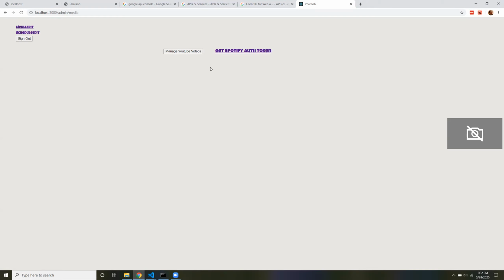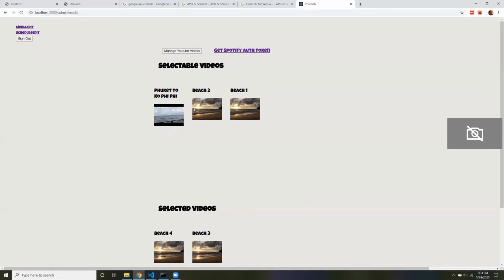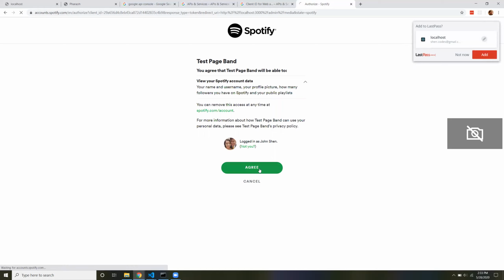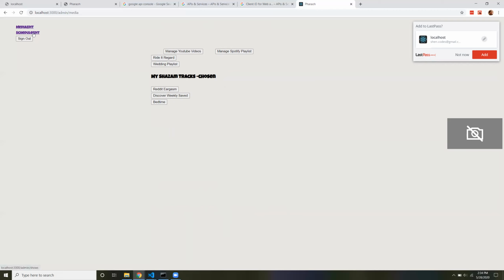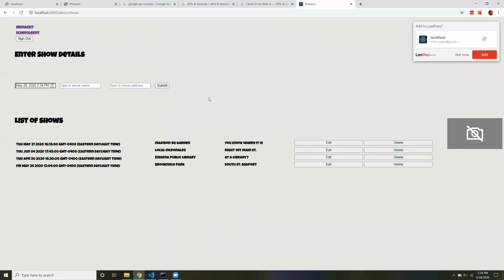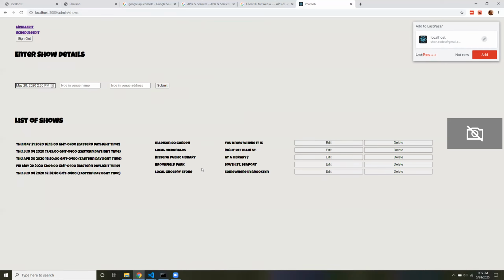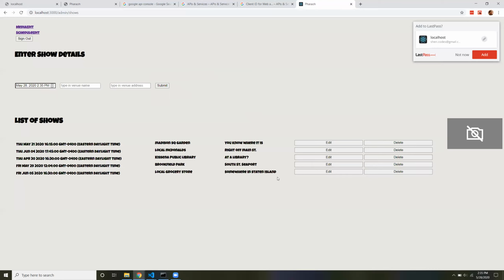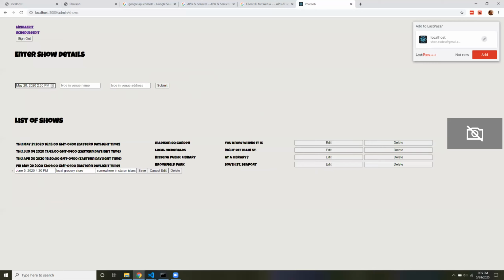Band Page Admin Section Tour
This is a quick tour of the admin section of the band page I made for my friend's dad. It uses Firebase database, Youtube and Spotify API's with their respective Oauth routes.
Code can be found on my Github